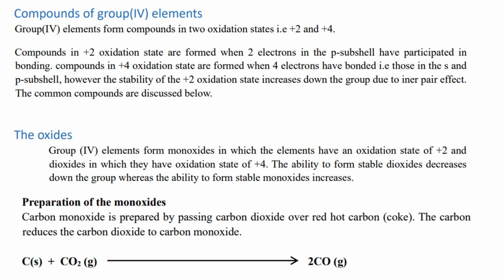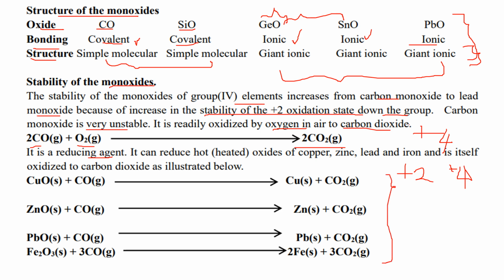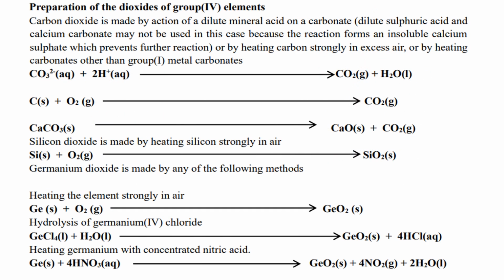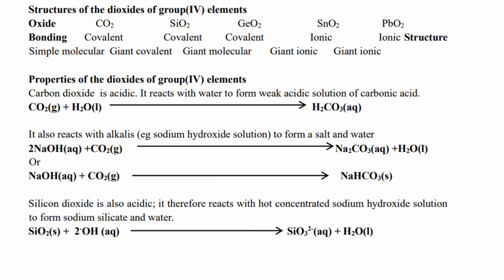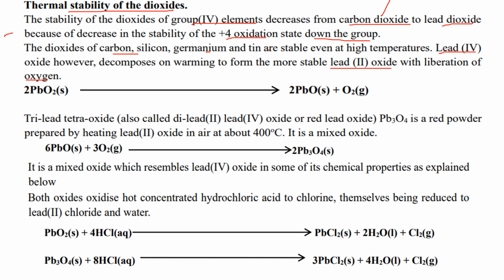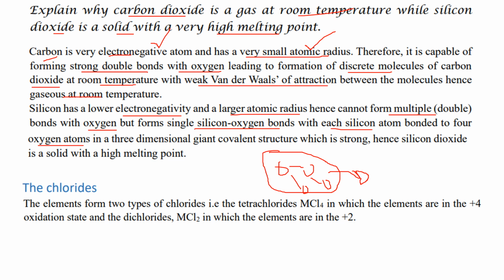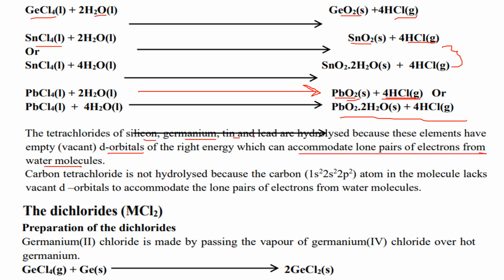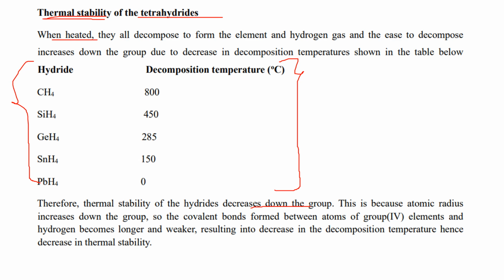GROUP (IV) ELEMENTS | UACE INORGANIC CHEMISTRY-002 (FOR S5 & S6)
In this video, I take you through the topic of group IV elements of the periodic table.
You will be able to learn how to explain group IV related questions and concepts such as atomic radius, ionisation energy, electron affinity, melting point, boiling point, etc.
This video is suitable to A-level students in Senior Five and Six offering CHEMISTRY as part of their combination. E.g. (PCM, BCM, BCA, PCB, PEM, PMT, PMA, MEG, MET, MEF, MEA e.t.c.)